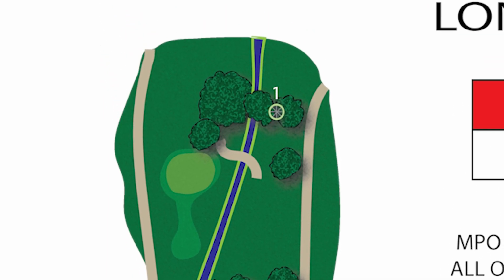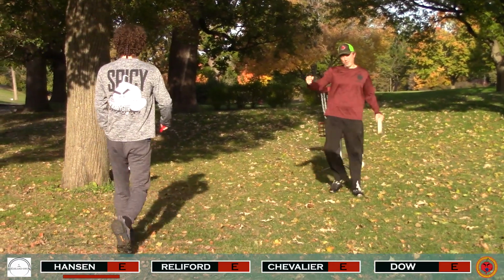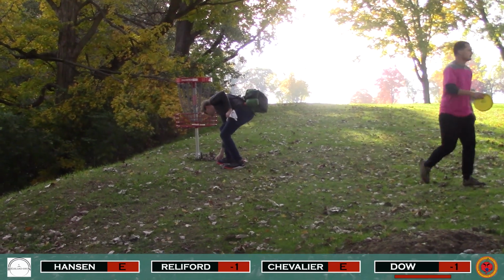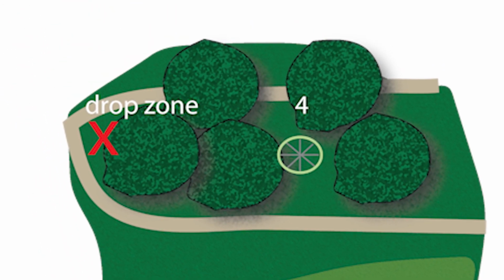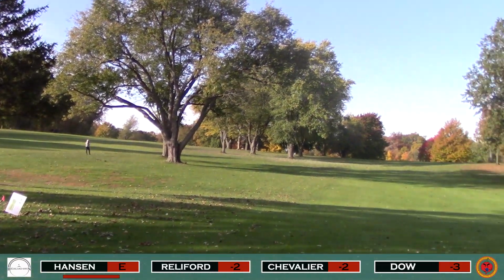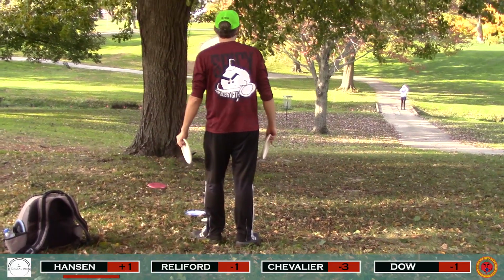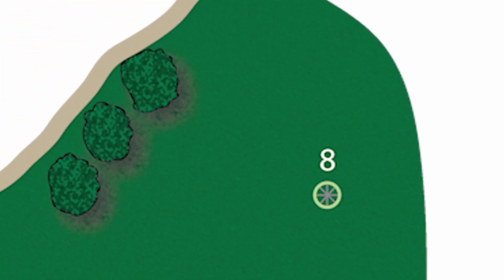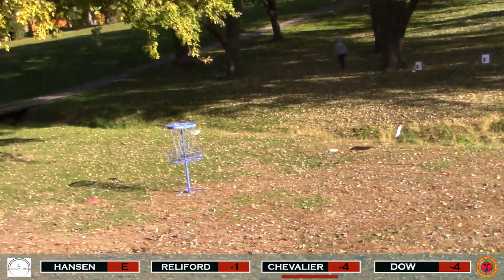2021 Highland Open - Round 1 Front 9 Hansen, Reliford, Dow, Chevalier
At long last, we are releasing coverage of the 2021 Highland Open.  This tournament was filmed at a Temp Course at the Highland Golf Course in Bloomington, IL.  Round One Card features Robert Hansen, Nick Reliford, Aren Dow, and Adrian Chevalier.

Track: Japanese
Music composed and recorded by Sound&Relax